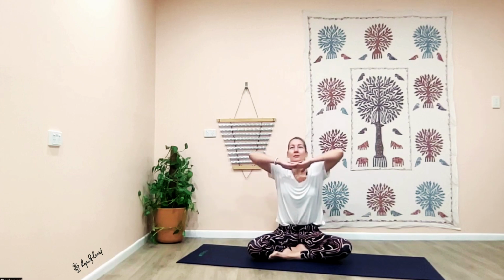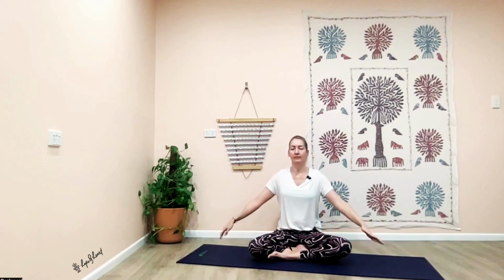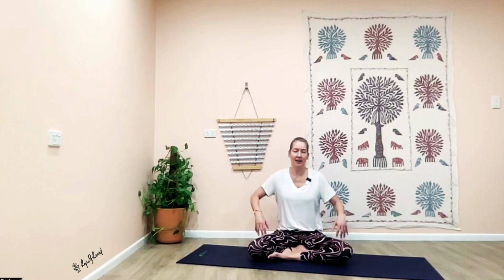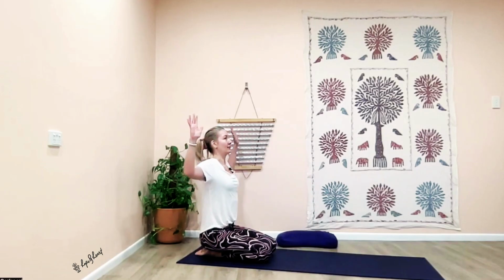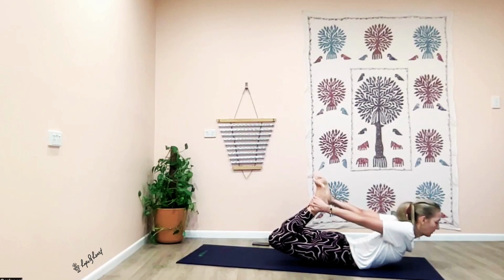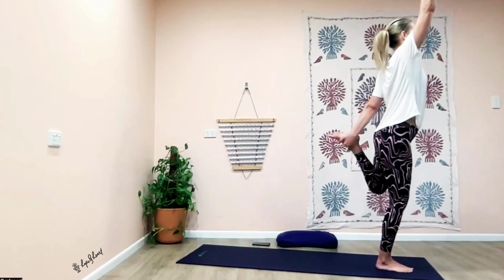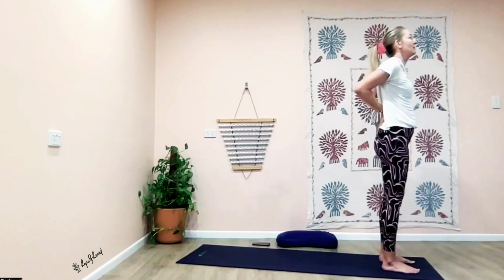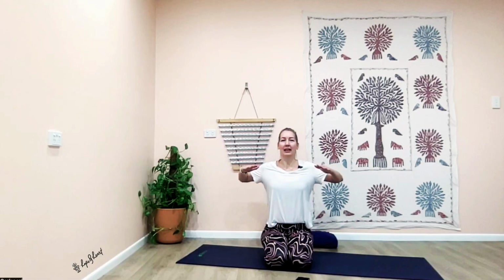Hatha Yoga Chakra Focused Series: Heart Chakra #1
Heart Chakra (Anahata)
Welcome to the first class of this heart-centered chakra series! In this  Hatha Yoga practice, we journey into the Heart Chakra (Anahata) — the energetic center of love, compassion,  empathy, authenticity, connection, and inner harmony.
This class includes:
- A guided Heart Chakra meditation
- Pranayama: Full Yogic Breath with gentle Kumbhaka (breath retention)
-Subtle energy locks: Mula  and Uddiyana Bandha
- Asana practice with a series of mindful backbends to open the chest and upper spine
-Heart Opening Kriya to awaken and balance the heart
- Closing with Metta Bhavana (Loving Kindness Meditation)

This class is designed to cultivate emotional openness, inner peace, and resilience — helping you connect to self and the ability to give and receive love freely.

🧘‍♀️ Suitable for all levels, with variations offered.
     Optional props: Yoga blocks, bolster or pillow, and a blanket for savasana.

💫 Let your breath and movement guide you back to your heart.